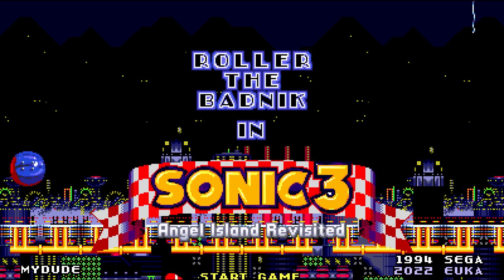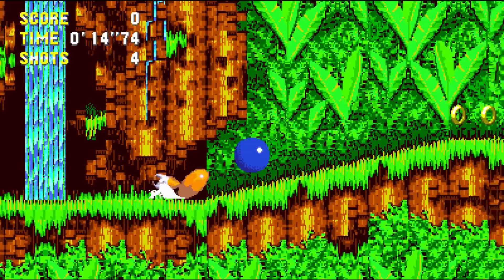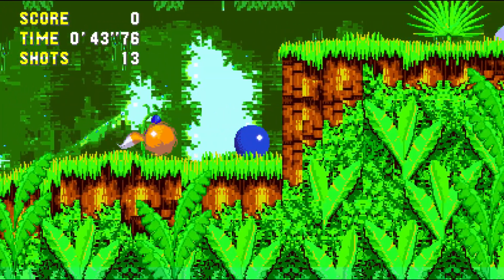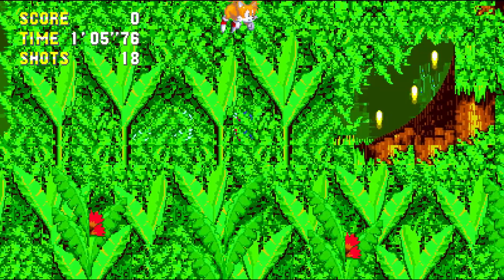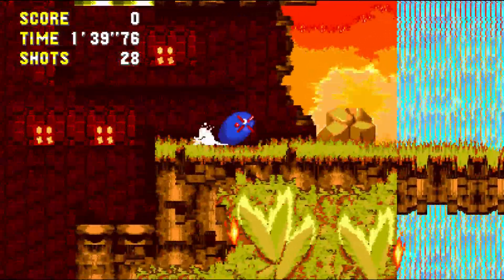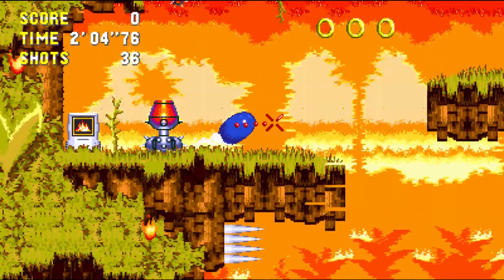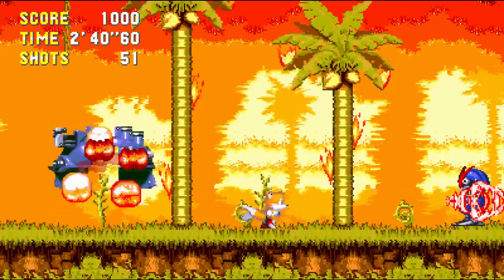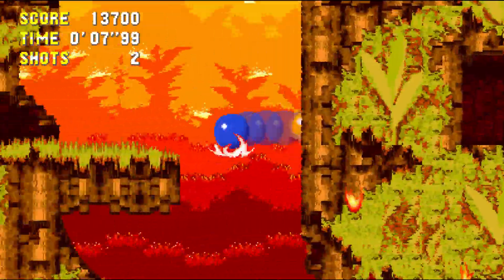Roller The Badnik in Sonic 3 A.I.R. - SHC 2023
SEGADriven returns to the Sonic Hacking Contest for the 2023 edition of the Sonic modding event. Once again we're going to try and cover as many mods as possible during event week, and in this video we're taking a look at Roller the Badnik in Sonic 3 AIR developed by MyDudeYT.